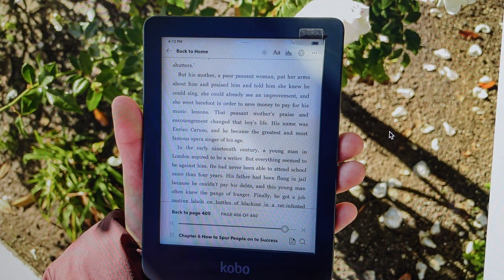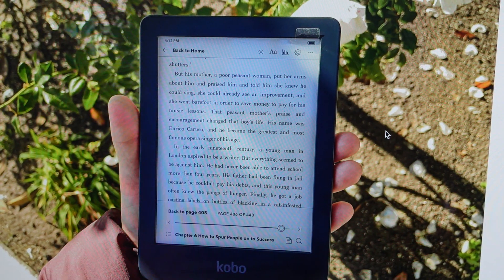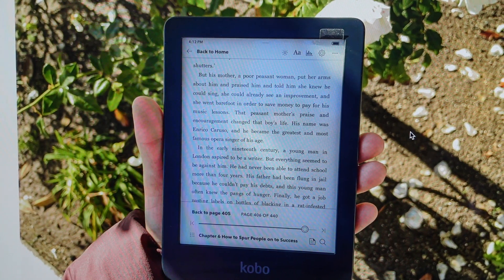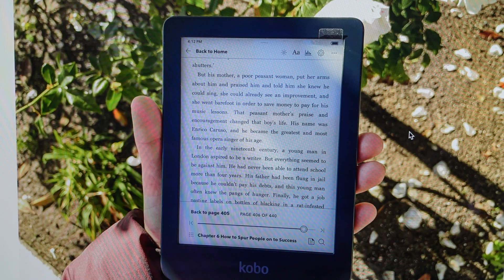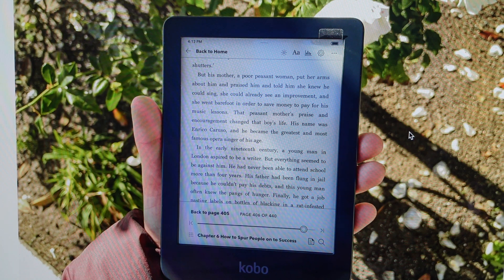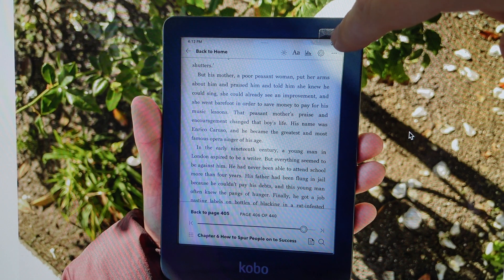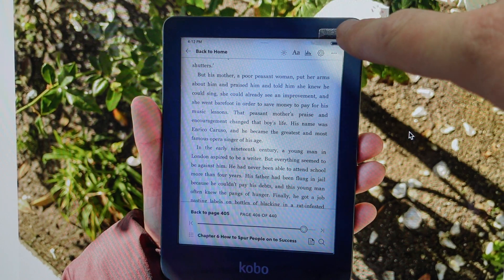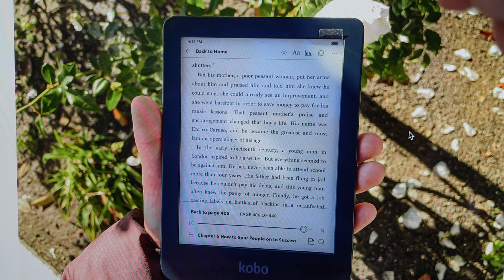Hard Reset Kobo Clara eReader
How to troubleshoot or setup starting with a hard reset a Kobo Clara eReader to factory default settings if it is not working or not connecting or if it is frozen or not responding, the factory reset is a good troubleshooting step. You can also restore the factory settings to setup your device as new. Found in the Kobo Clara eReader user manual. Color or black and white.